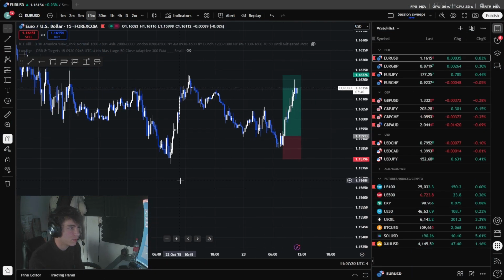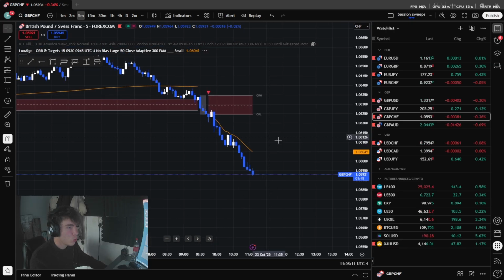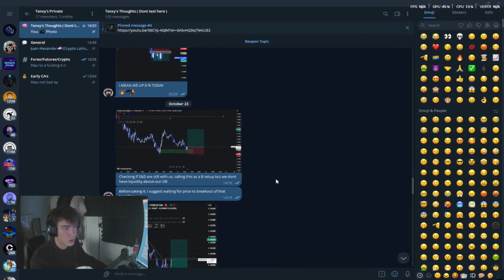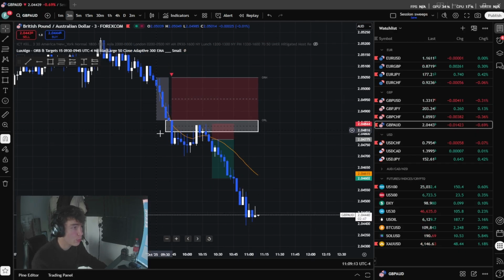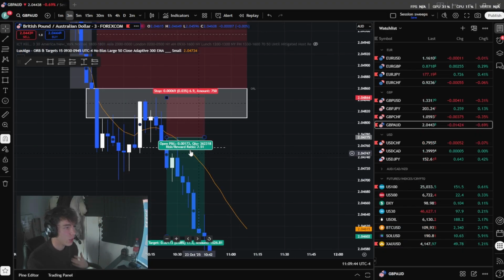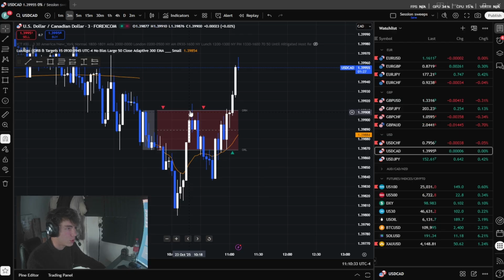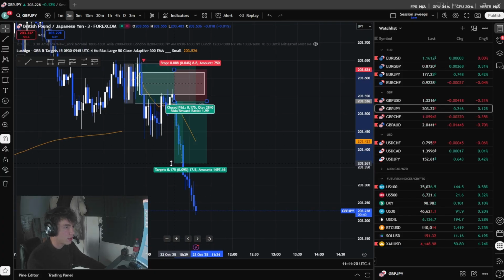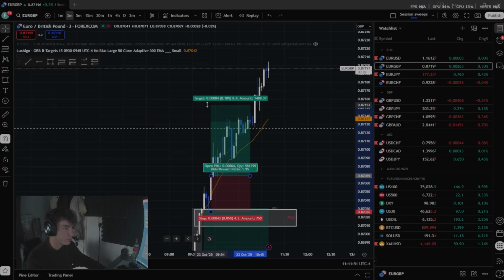💰 How I Make Money with the 15-Minute ORB Strategy (Step-by-Step Breakdown)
In this video, I explain exactly how I use the 15-Minute Opening Range Breakout (ORB) strategy to find high-probability trades every morning. I’ll walk you through my setup, entry/exit rules, risk management, and a live example of how I made money with this approach. Perfect for day traders looking for a simple, proven system that works.

📈 What you’ll learn:

- My 15-min ORB setup explained

- Entry and stop-loss placement

- Risk/reward management